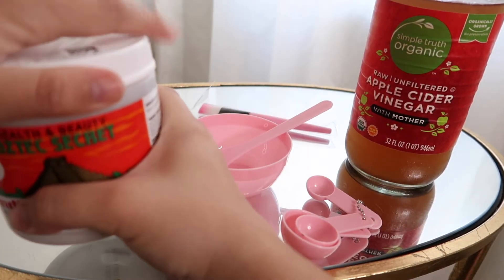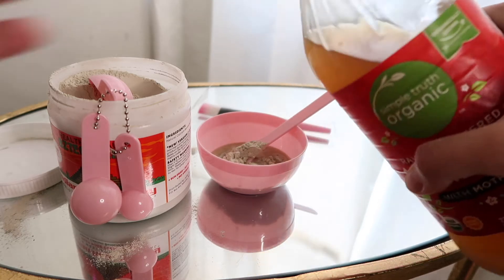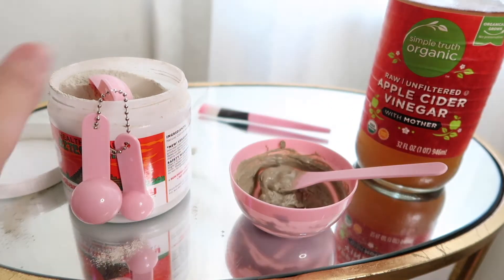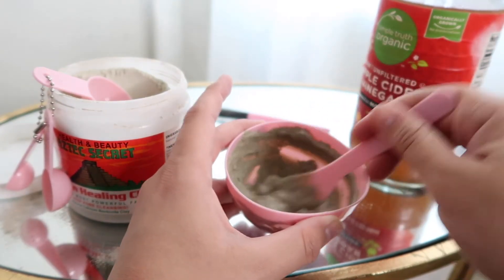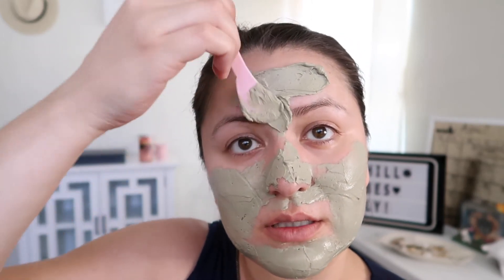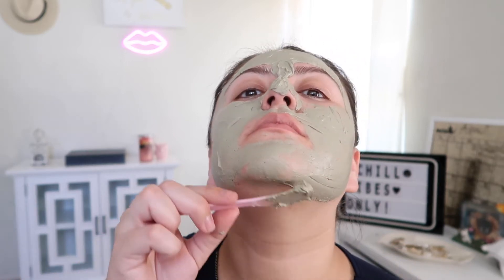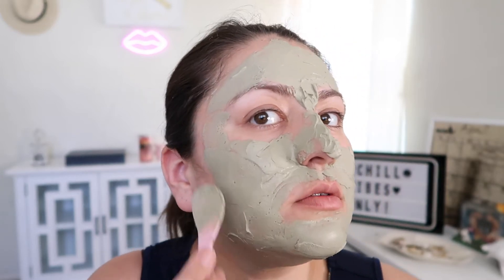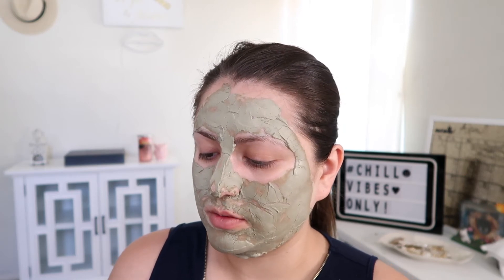Amazon Aztec Clay Mask Review! Yes It's Amazing!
Hello Babes! So I've been an avid user of Amazon's Aztec Secret Clay Mask! In this video I do a step by step of how to mix the powder together with apple cider vinegar. The Aztec Clay jar was super affordable and so was the mask mixing set, which you can purchase both items directly from Amazon. I mean, who doesn't love Amazon! I've included both links to the items below. Enjoy! Let me know what you all thought of the review in the comments below.

Aztec Healing Clay Mask $12.90

Mask Mixing Set $8.59